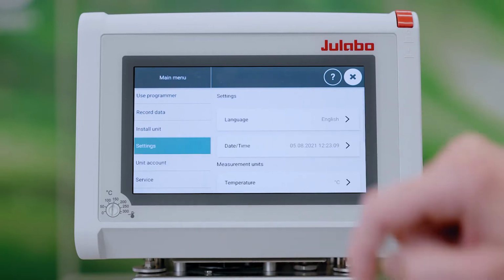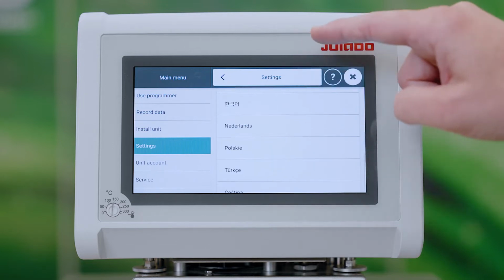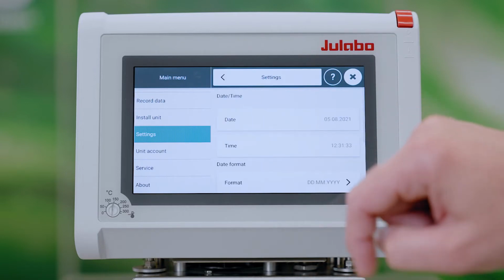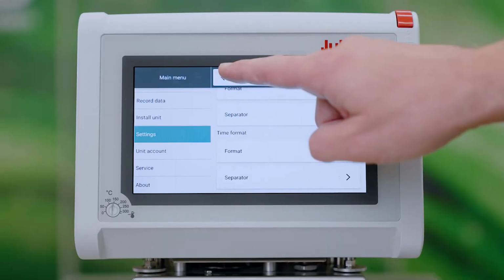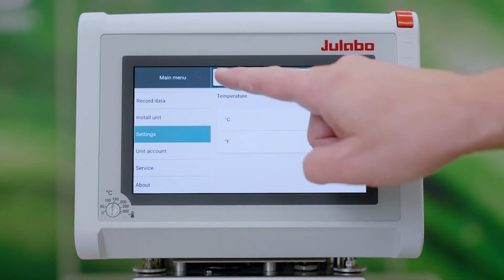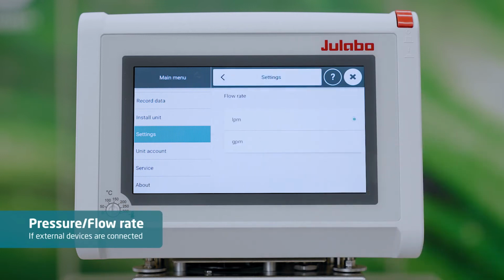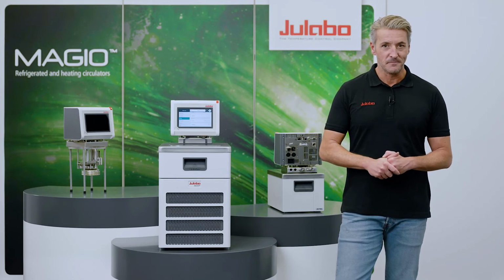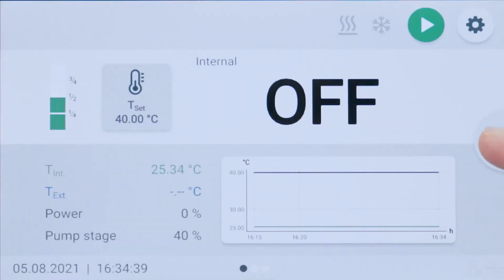MAGIO - Basic settings | JULABO | SRICO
This tutorial will take you through the basic settings (language/date and time/measurement units/customize the home screen) of Julabo's MAGIO circulators.

Let’s have a look at the MAGIO menu!
MAGIO heating circulators offer professional technology for demanding tasks in the laboratory or industry. The wide range of models provide a flexible solution for any application.